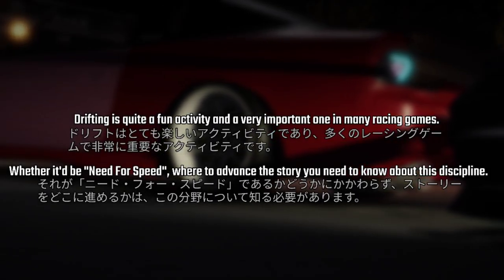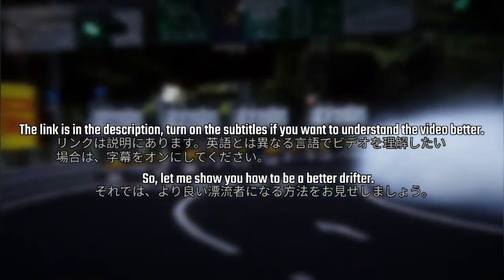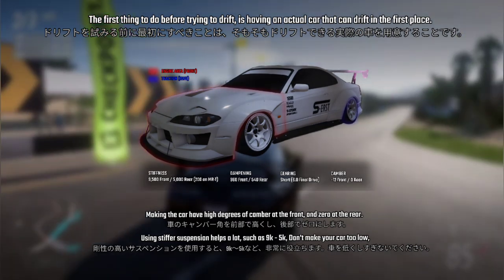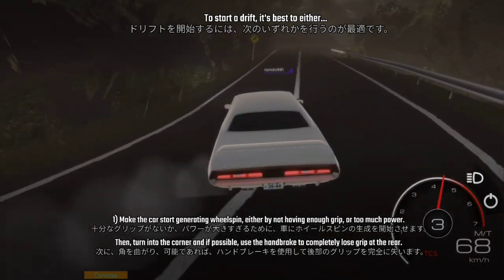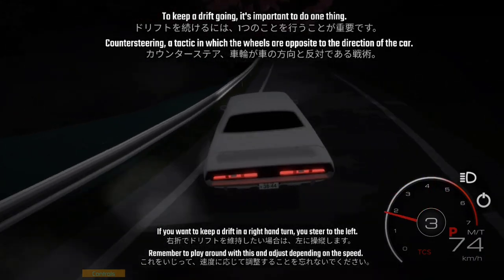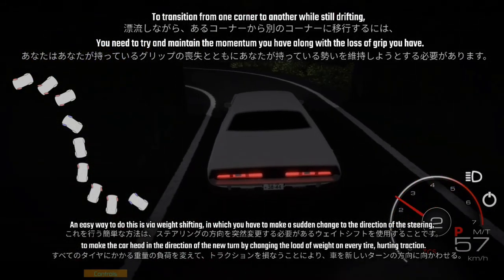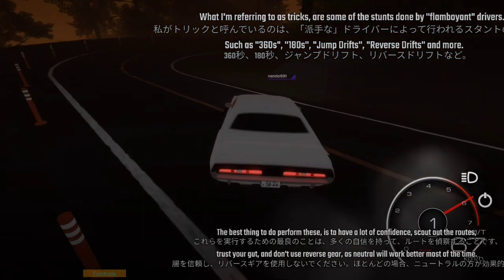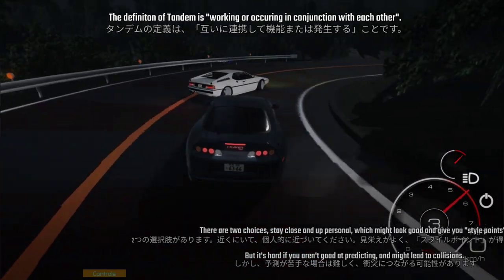HOW TO DRIFT: (Tutorial) | Midnight Racing Tokyo (Roblox)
REUPLOADED WITH BETTER SOUND QUALITY

Hopefully the most complete guide on how to drift in racing games, that can be applied to either arcade games (such as NFS) or simulators (such as Assetto or Gran Turismo), using Midnight Racing: Tokyo as a base.

Hope this drifting tutorial for racing games helps you out!

Thanks to:
- @nanstuff  (Recorded Clips)
- @SomeStupidlyPerson  (Recorded Clips)
- @DustinPlayZ (2nd Driver)

MUSIC USED IN THE VIDEO:
- Canyon 1 (NFS Carbon)
- Canyon 4 (NFS Carbon)

PERIODS:
0:00 Introduction
0:45 Chapter 1
1:28 Chapter 2
1:59 Chapter 3
2:24 Chapter 4
2:49 Chapter 5
3:17 Chapter 6
3:57 Chapter 7